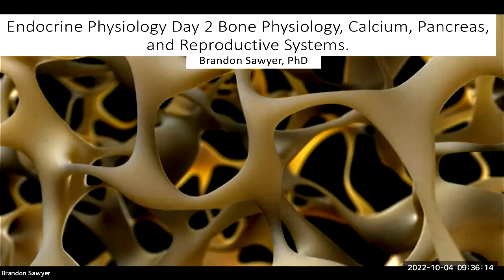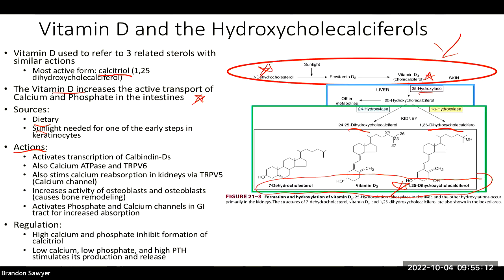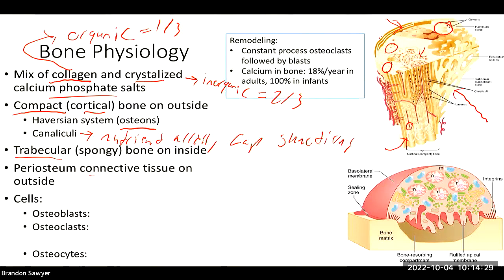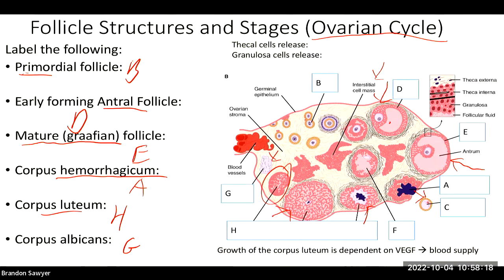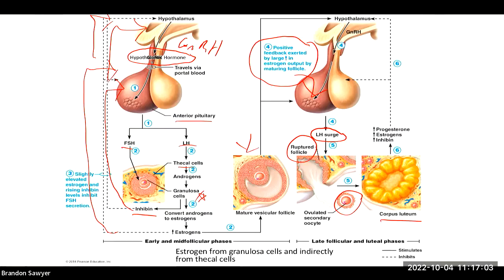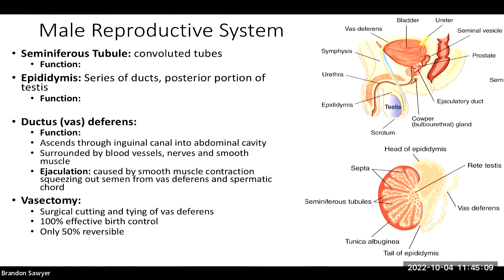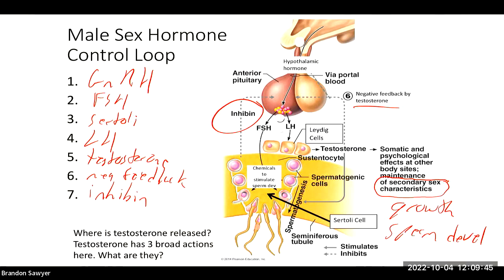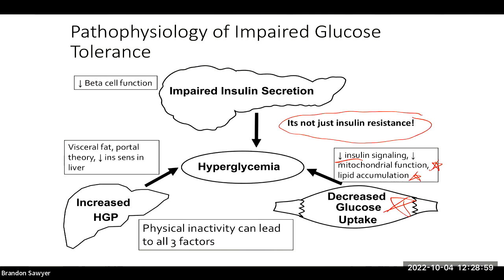MSM6002 10 4 22 Endocrine Day 2